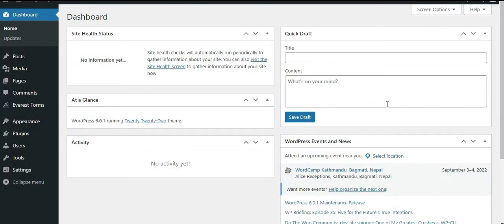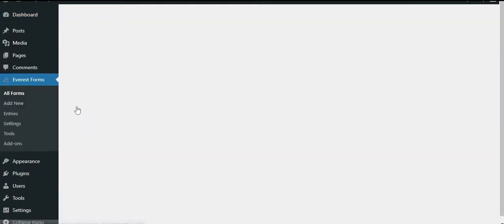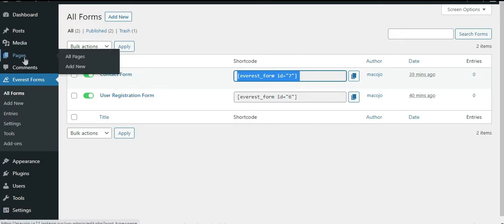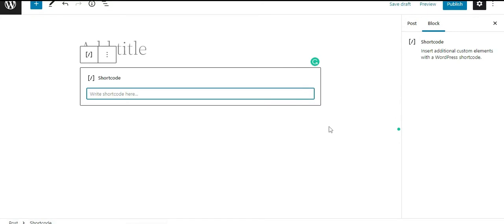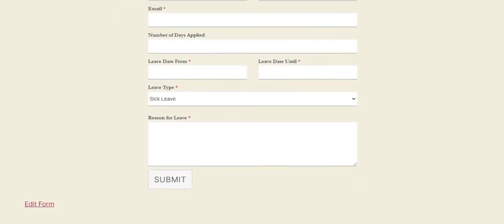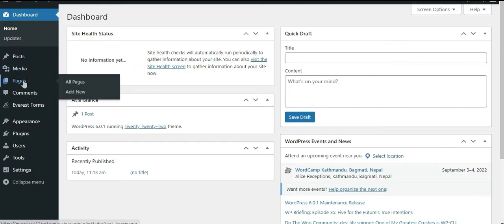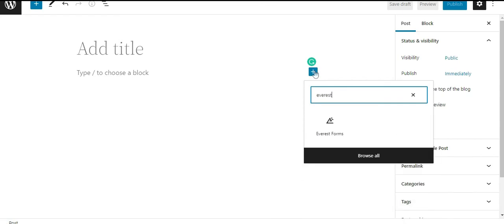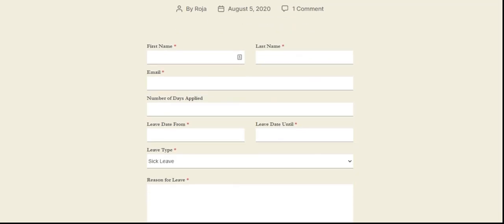Display Forms on a Page or Post with Everest Forms: 2 Easy Ways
Once you create a WordPress form using Everest Forms, you need to display the form on your site's frontend. Only then will your visitors be able to view and fill the form.

Good news! Everest Forms lets you add the forms you create to any WordPress page or post you want.

There are 2 easy ways to do this; either use the form shortcode or the Everest Forms block.

Watch this tutorial and try it yourself!